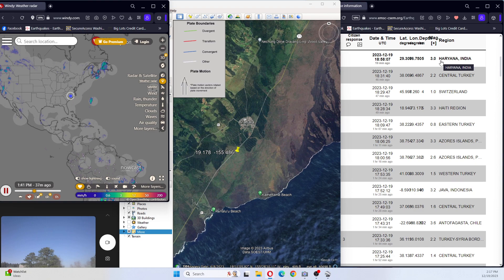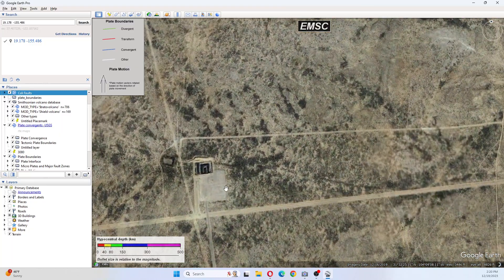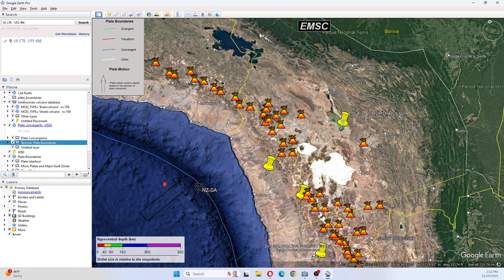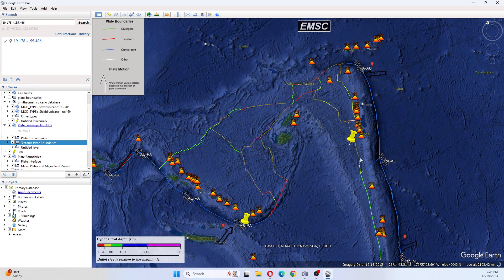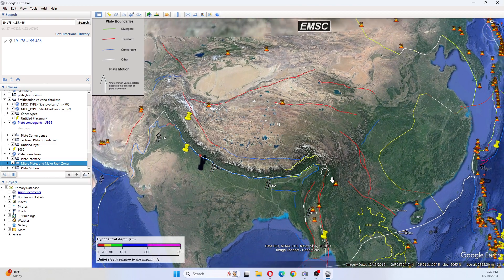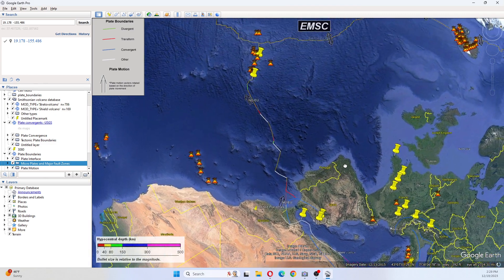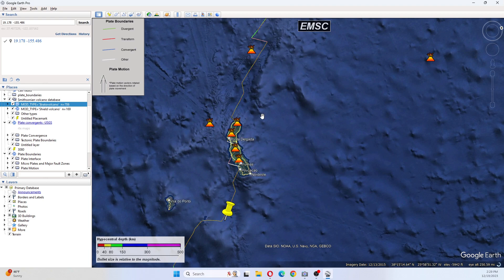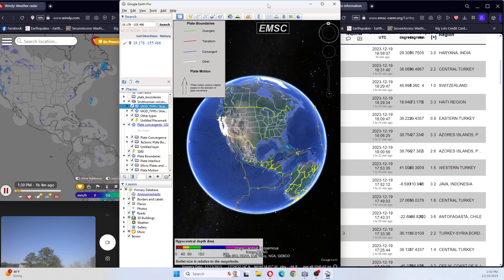Earthquakes Around The Globe 12/19/2023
Our Mailing adress
NCWQ Explorer
17 U.S. Code Section 107: Fair Use Notwithstanding the provisions of sections 106 & 106A, the fair use of a copyrighted work, including such use by reproduction in copies or phono records or by any other means specified by that section, for purposes such as criticism, comment, news reporting, teaching, scholarship, or research, is not an infringement of copyright.